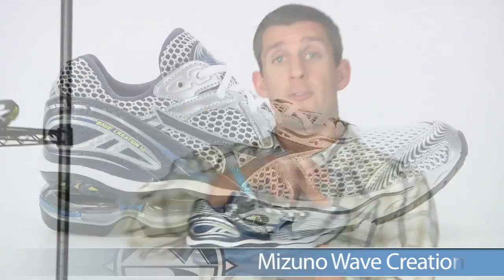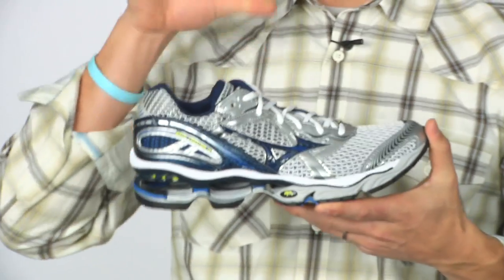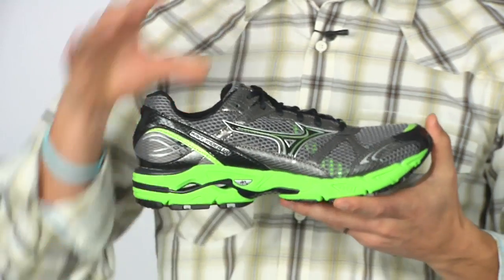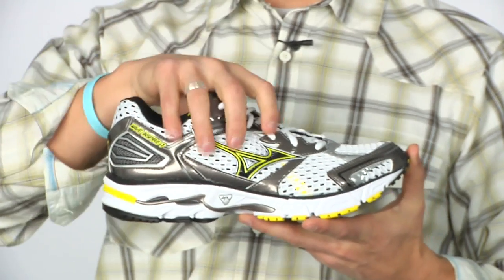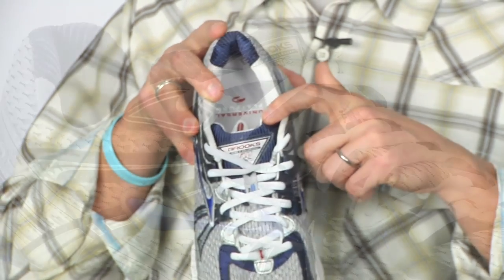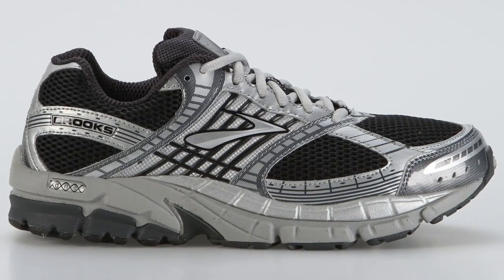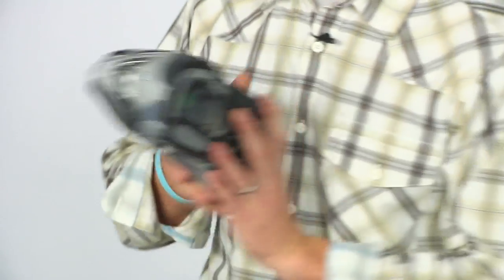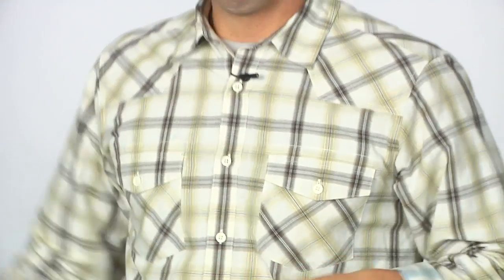Running Warehouse mens VLOG #32